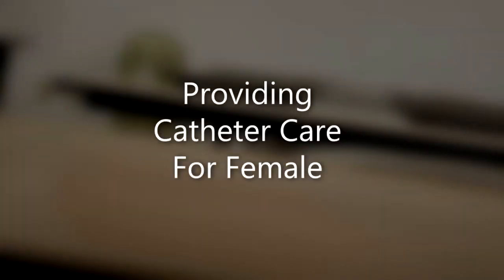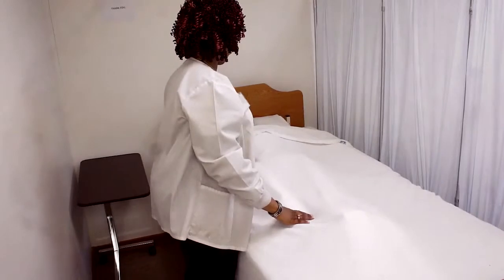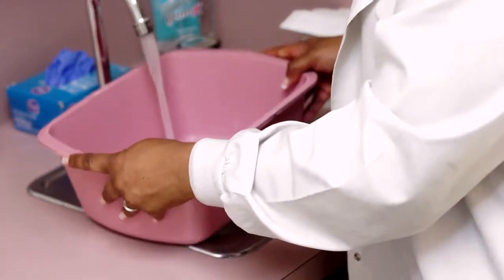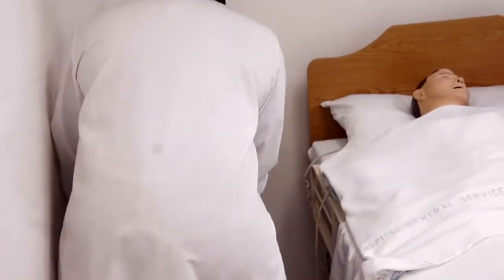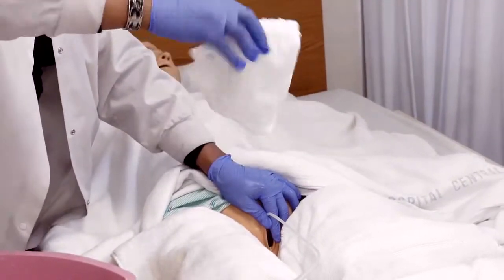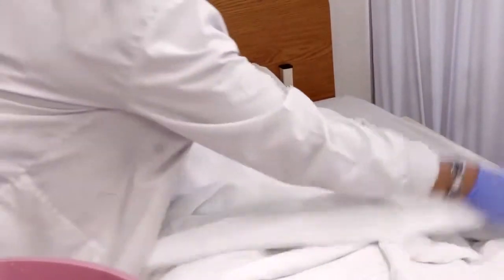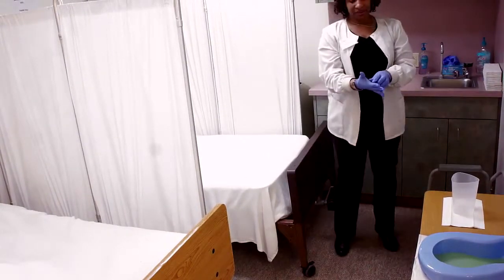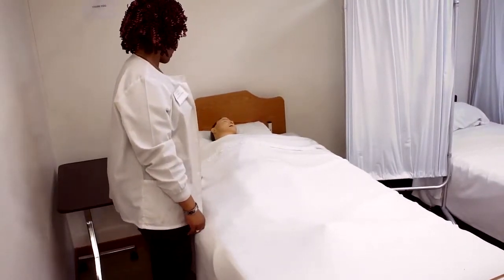Provides Catheter Care for Female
Washington state nurse assistant skill of providing catheter care to a female client